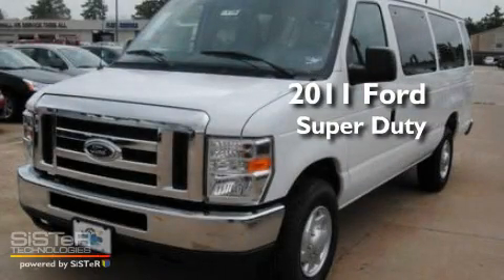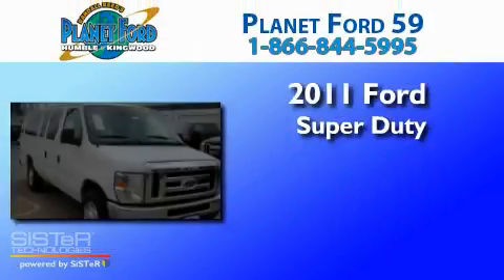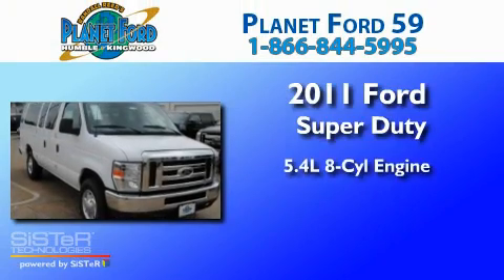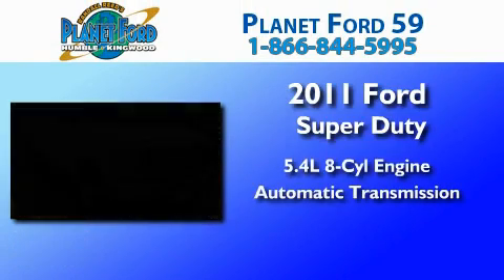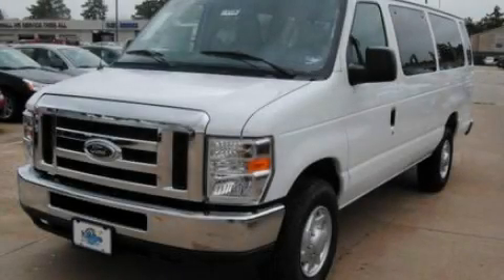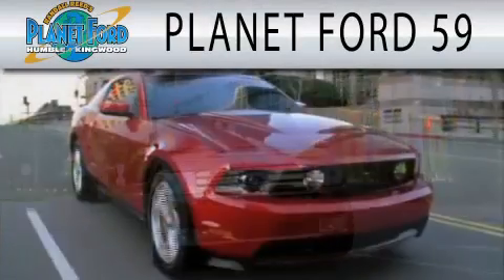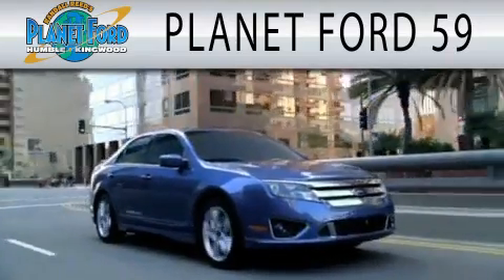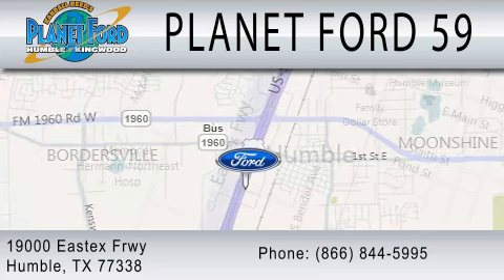2011 FORD ECONOLINE 350 Kingwood TX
Year : 2011
 Make : FORD
 Model : ECONOLINE 350
 Engine : 5.4L V8
 Trans . : AUTO
 Exterior : OXFORD WHITE

 Stock : B5145